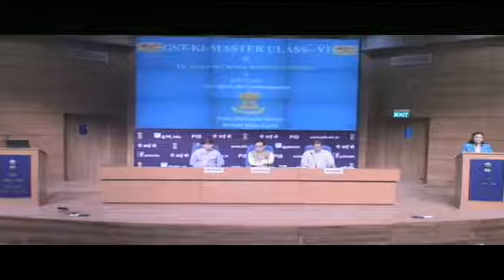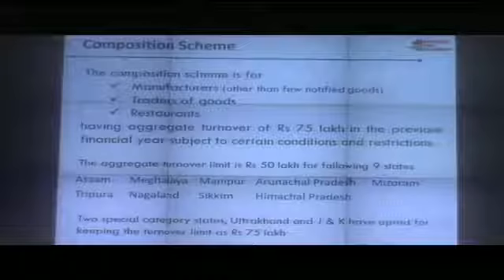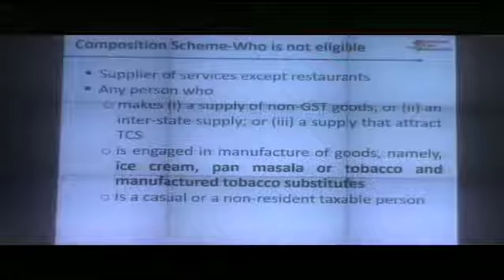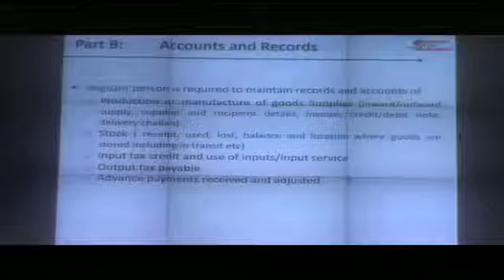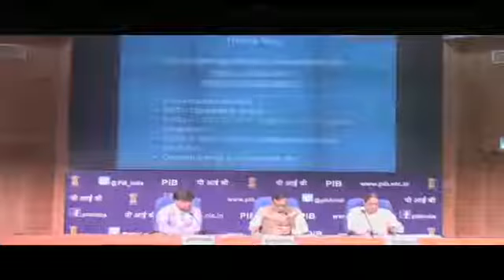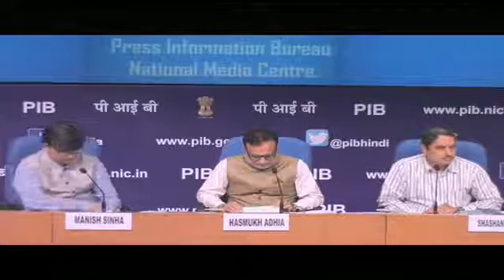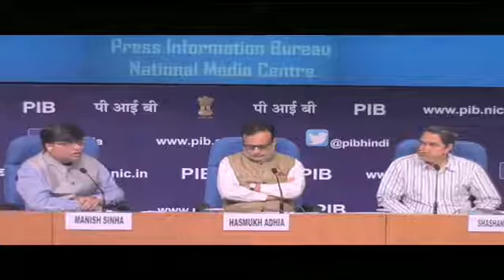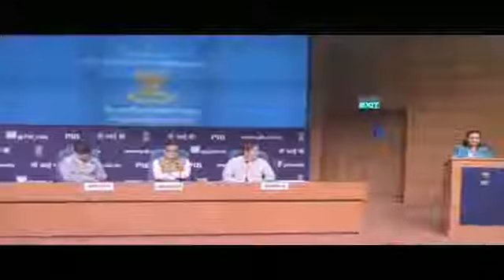GST Class in English by Revenue Secretary, Dr Hasmukh Adhia Part 3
GST all Questions and their Answers in Hindi . Class 3 is for GST Composition Scheme and Record Keeping

Date of Created on 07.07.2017